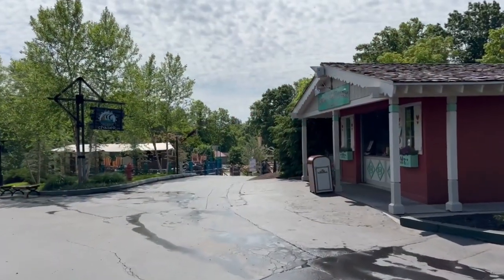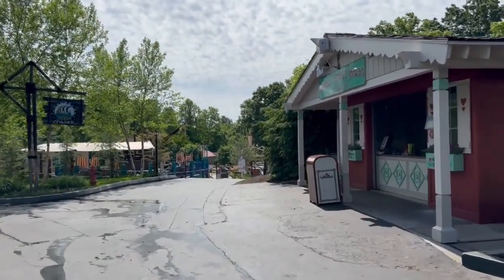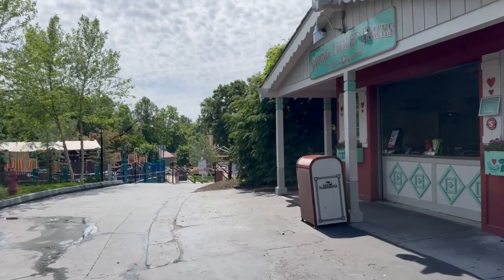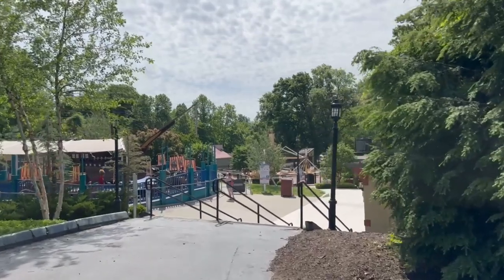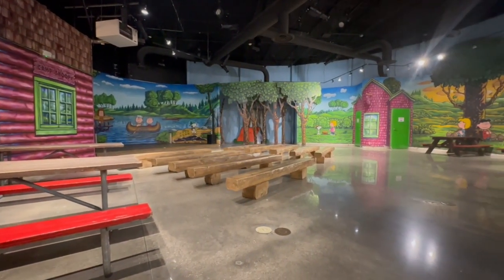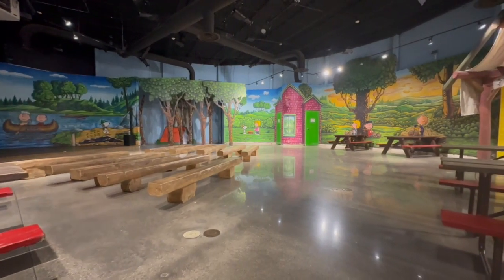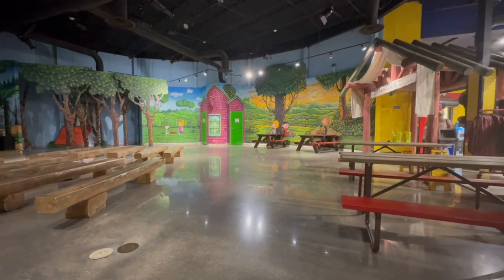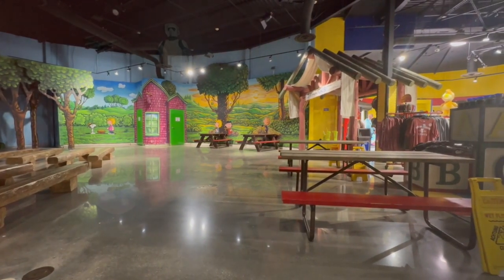Top 10 Tips & Tricks! | Worlds of Fun | Kansas City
🎢 Welcome to the ultimate guide for navigating Worlds of Fun like a pro! 🌎🎉 In this vlog, we've curated the top 10 tips and tricks to maximize your experience at this thrilling theme park. From beating the crowds to indulging in delicious meals, we've got you covered. Let's dive in!

1️⃣ Early Bird Gets the Perk: Skip the preferred parking fee by arriving early! We'll spill the beans on how to snag the best parking spots without breaking the bank.

2️⃣ Cashless Convenience: Worlds of Fun operates on a cashless system. Discover how this seamless payment method can streamline your day at the park.

3️⃣ App-solutely Essential: Unleash the power of the Worlds of Fun app! From ride wait times to interactive maps, learn why this digital companion is a game-changer for your park adventure.

4️⃣ Patience Pays Off: Beating the rush? We'll share insider tips on how to make the most of those precious moments before the rides kick into high gear.

5️⃣ Immerse Yourself: Don't just ride the attractions—immerse yourself in the world around you! We'll show you how to appreciate the intricate theming and attention to detail throughout the park.

6️⃣ Chill in Style: Need a break from the heat? Discover the ultimate relaxation spot at the Planet Snoopy gift shop, complete with refreshing A/C and cool souvenirs.

7️⃣ Locker-Free Fun: Forget about lugging around your belongings! Find out why you can leave your worries (and your stuff) behind at the loading stations.

8️⃣ Express Yourself: Are Express Passes worth it? We'll weigh the pros and cons to help you decide if this upgrade is right for your thrill-seeking agenda.

9️⃣ Feast Like Royalty: Hungry for savings? Unlock the secrets of the meal plan and enjoy a day of delicious dining without breaking the bank.

🔟 One-Day Wonders: Can you conquer Worlds of Fun in just one day? We'll share our tips for making the most of every moment, whether you're a first-time visitor or a seasoned pro.

Join us as we uncover the hidden gems and insider secrets that will elevate your Worlds of Fun experience to new heights! Let's make memories that last a lifetime! 🎡✨

Beginning  - 00:00
Tip 1 - 01:14
Tip 2 - 01:50
Tip 3 - 02:18
Tip 4 - 02:49
Tip 5 - 03:40
Tip 6 - 05:01
Tip 7 - 06:07
Tip 8 - 06:51
Tip 9 -  08:40
Tip 10 - 10:13

We will shout you out in our next video!

Use our Airbnb code for all your visits so you can get a discount on your next trip!